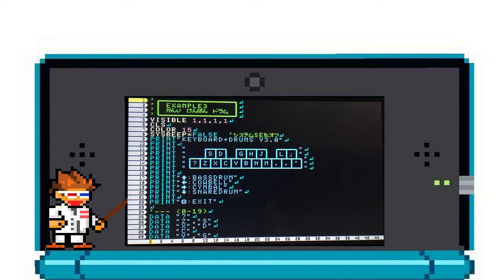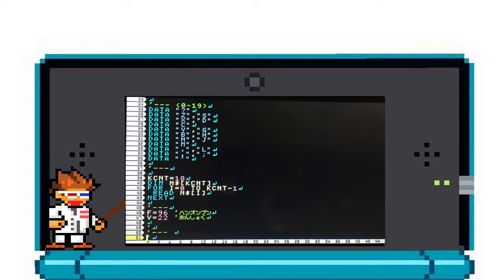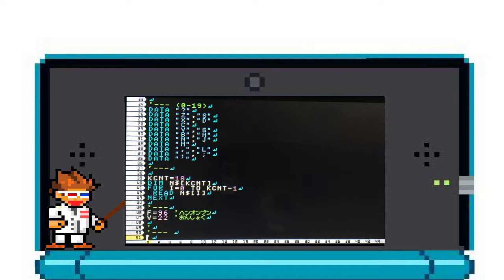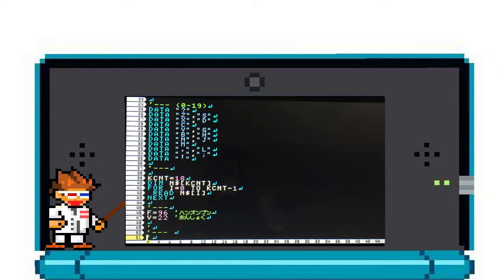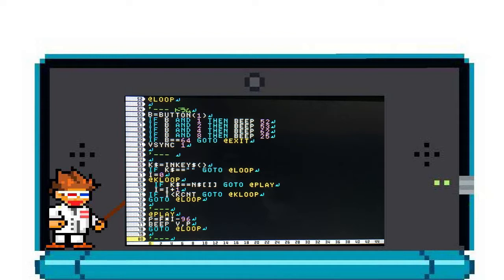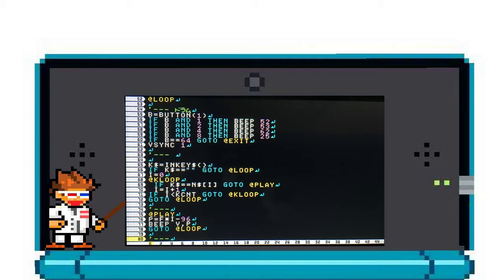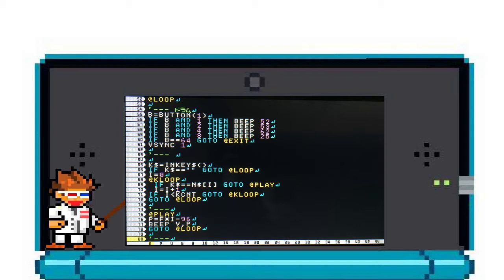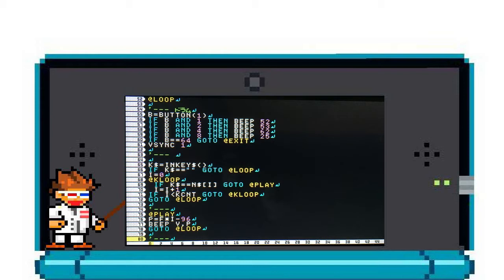SmileBASIC Tutorials - SYS/EX3KEYDRUM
Wanna play some music?